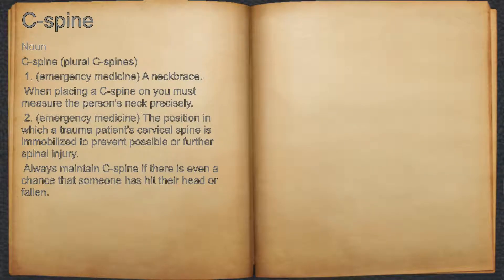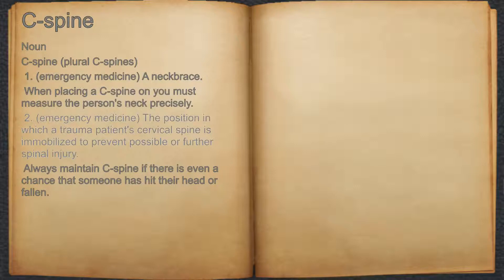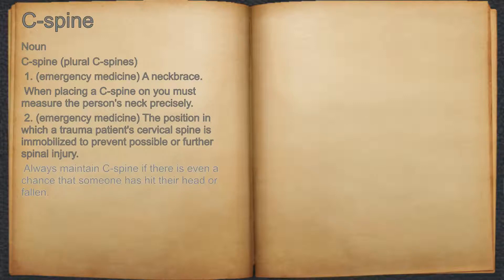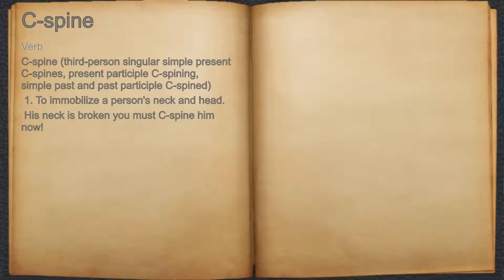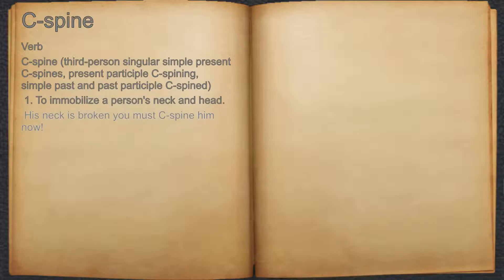What does C-spine mean?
A spoken definition of C-spine.

Intro Sound:
Typewriter - Tamskp